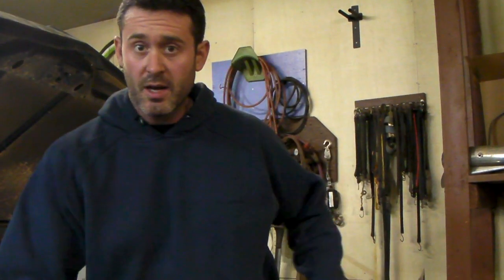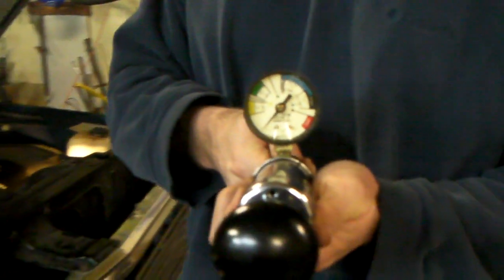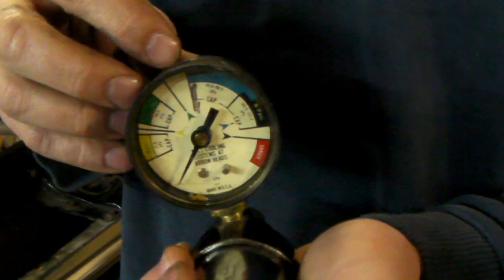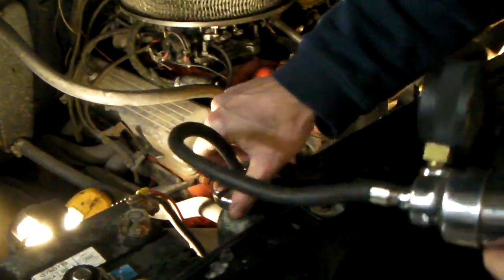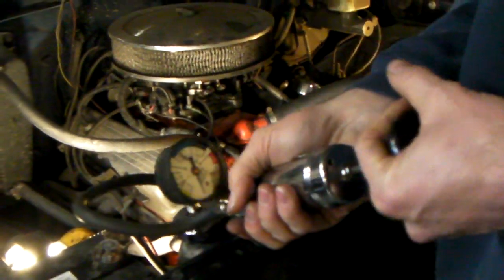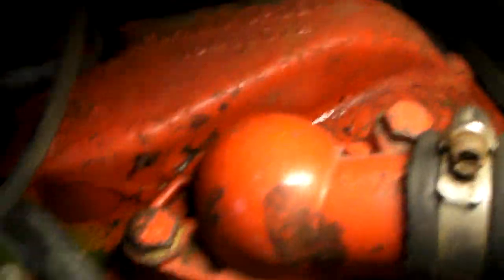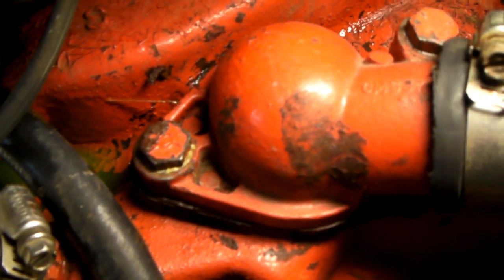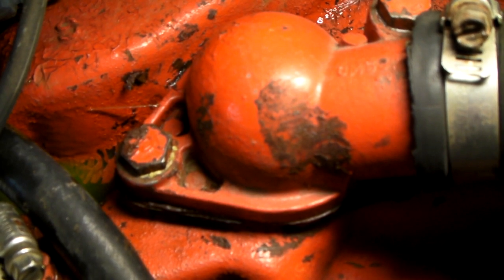Pressure testing your coolant system for leaks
A short tutorial detailing the procedure for finding leaks and pressure testing the coolant system in your hot rod.